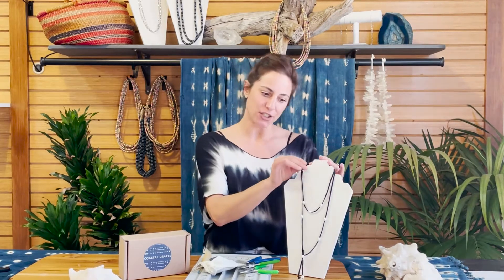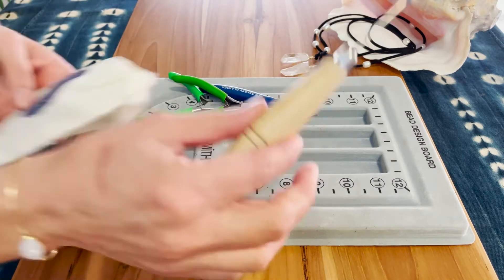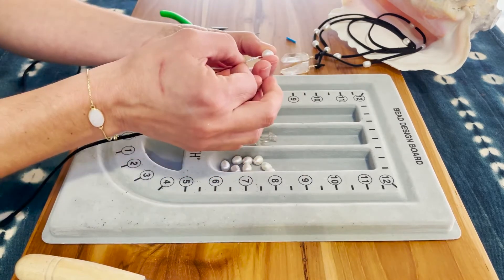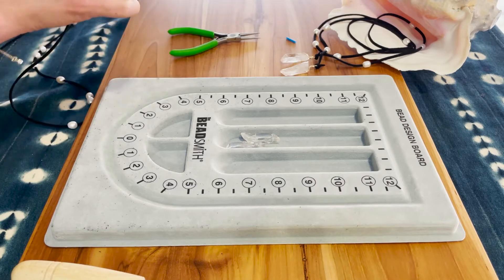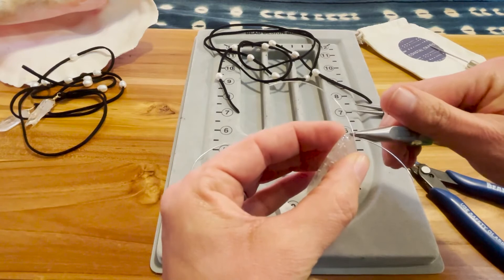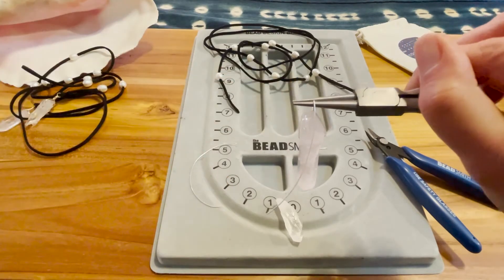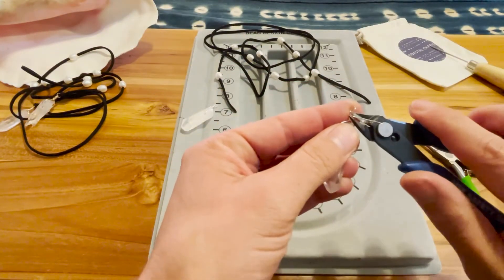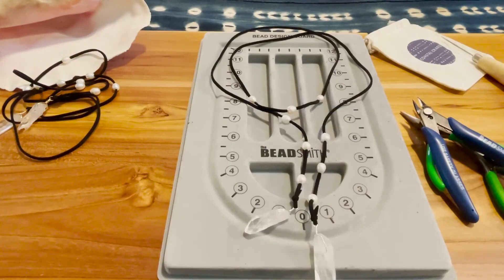La Jolla Lariat Tutorial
learn how to wire wrap a top drilled crystal
The La Jolla Lariat takes fresh water pearls out of their traditional comfort zone.  Strung on “faux” leather lace that comfortably wraps arounds the neck or wrist, these pearls become casual and easy to wear everyday, all the while “keeping it classy”.

What comes in the box:
9 fresh water pearls
1.5 yards “faux”suede lace
2 quartz crystal points
1ft. Sterling silver wire